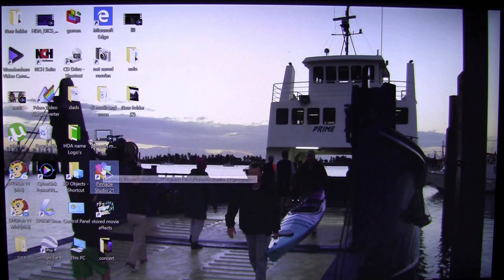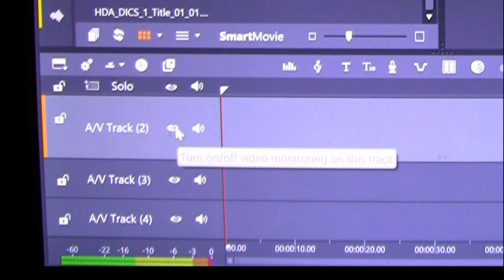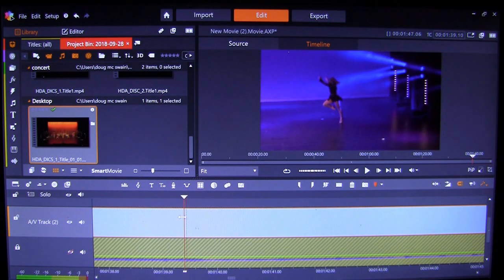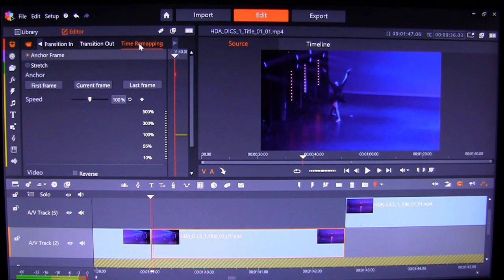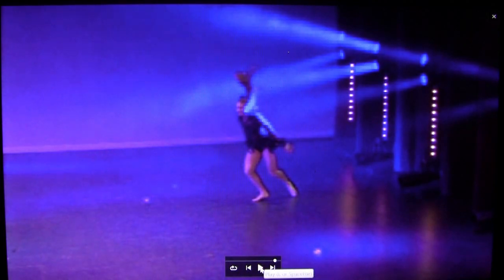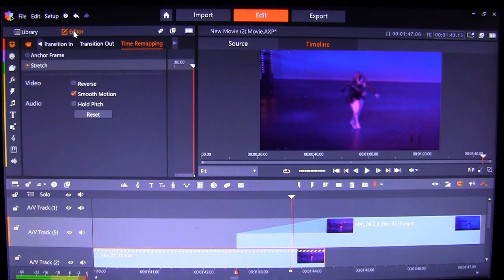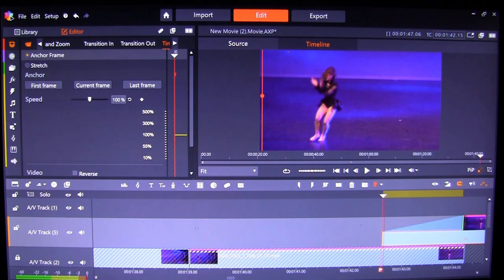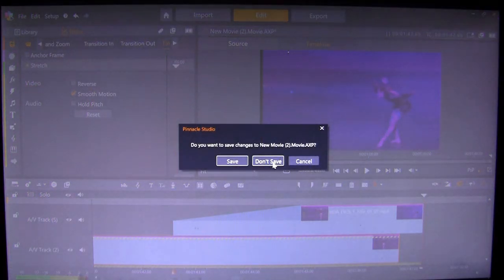kenny video tutorial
Pinnacle video editor 21. Creating an extra clip - Introducing slow motion into it and keeping it in sync with the rest of the video - without effecting the audio and overall timeline.